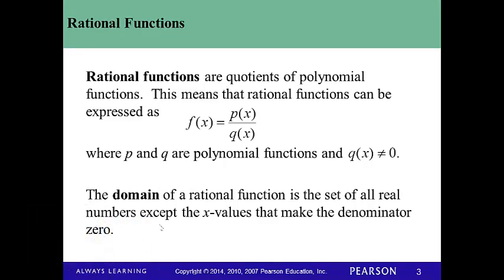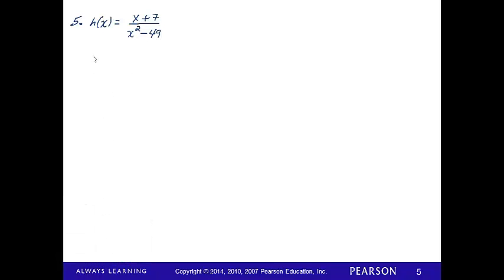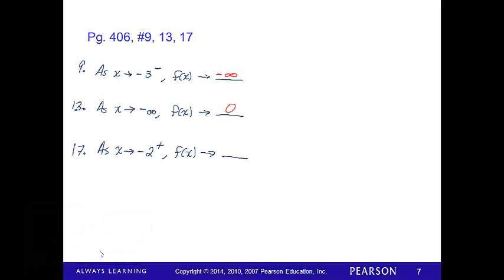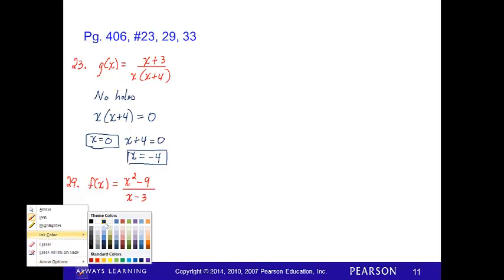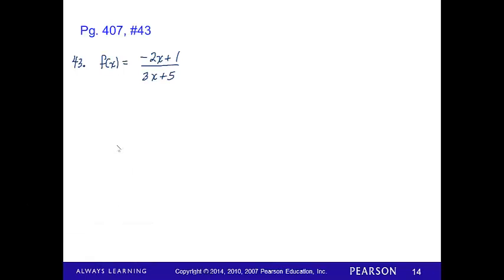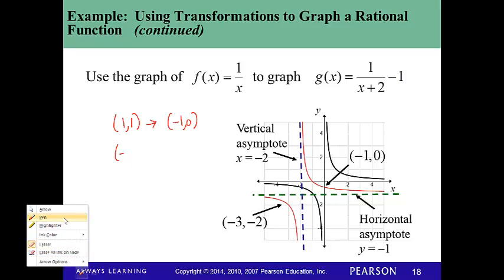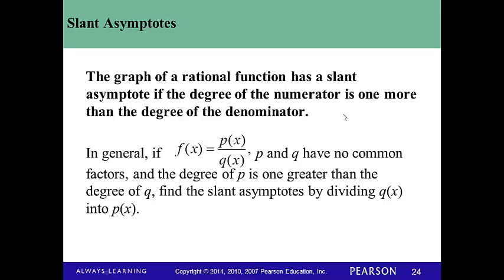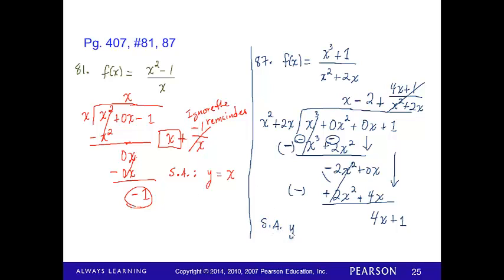Professor Hurst - MAT Chap 3.5 Notes Video